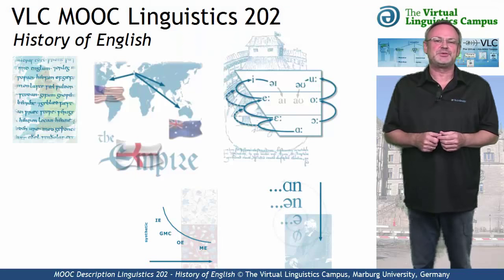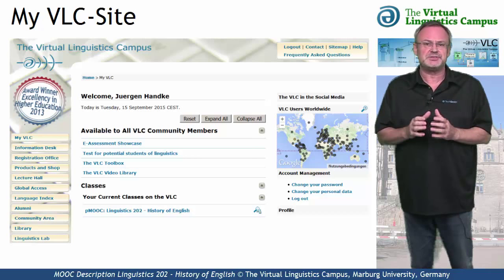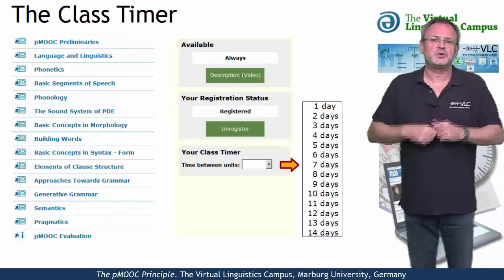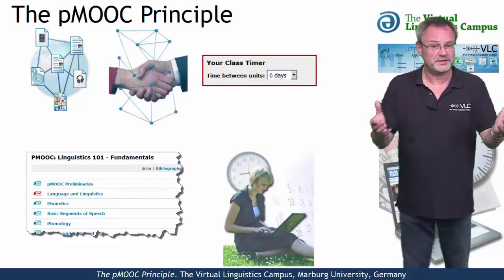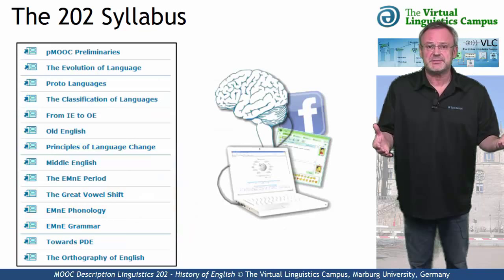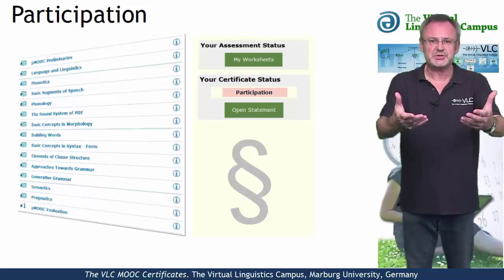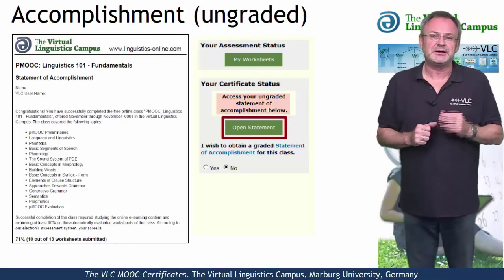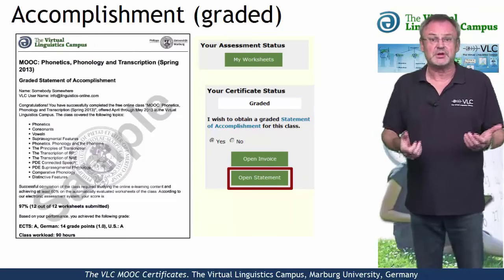pMOOC Description: Linguistics 202 - History of English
The pMOOC (permanent Massive Open Online Course) "Linguistics 202 - History of English" - which is of course free -  covers the history of the English language from its remote Indo-European origins (and even before) to the present day. It provides substantial information about the English language at different periods and introduces the main theoretical and technical concepts of historical linguistics, taking into account recent work in historical and general linguistics.

Prerequisite:  pMOOCs: Linguistics 101 (Fundamentals) and Linguistics 102 (Speech Science).

Prof. Dr. Juergen Handke, University of Marburg, Germany